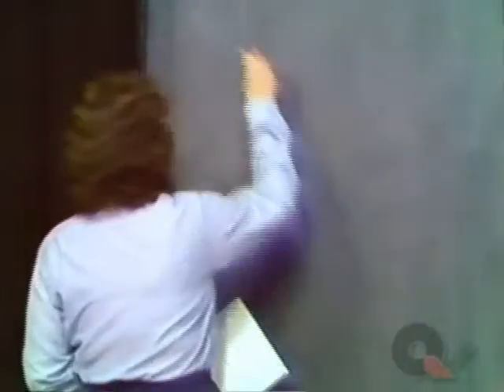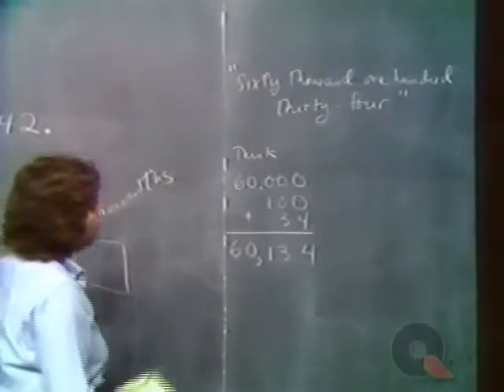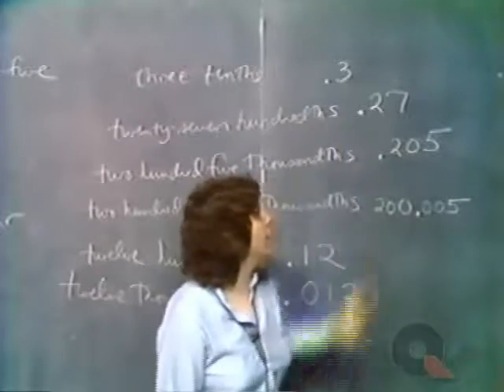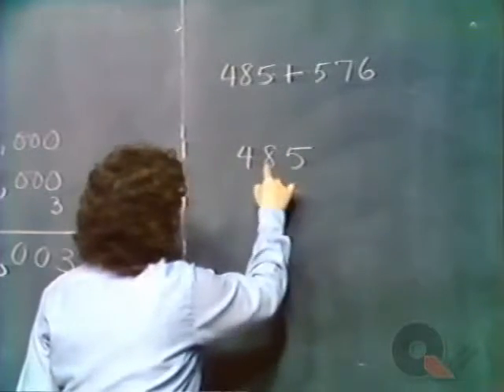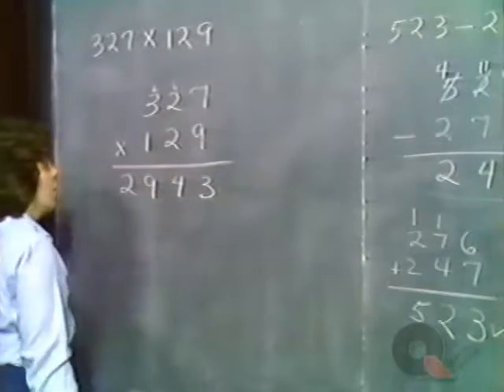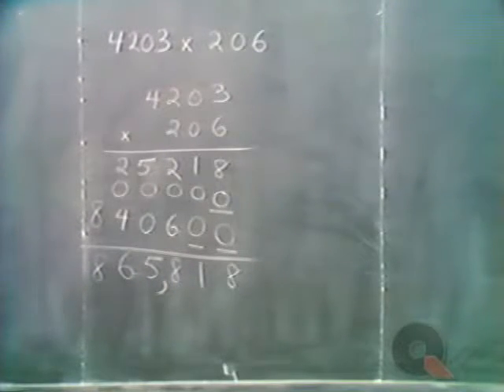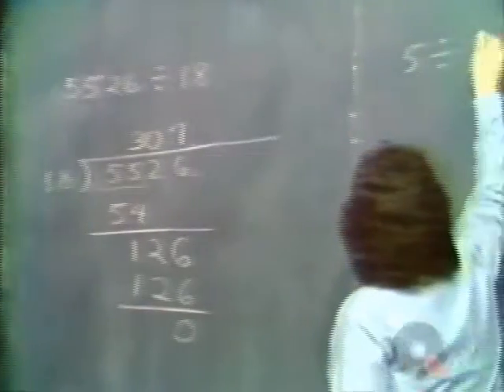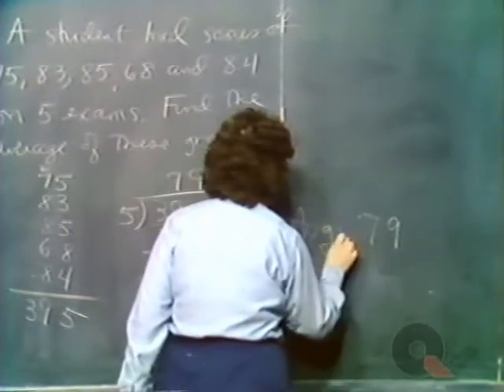Basic Skills #1: Writing Numbers; Basic Arithmetic of Whole Numbers; Averaging